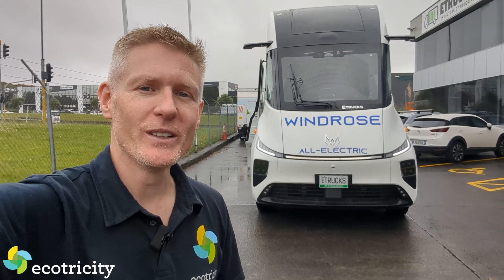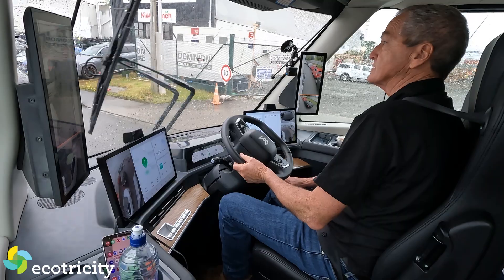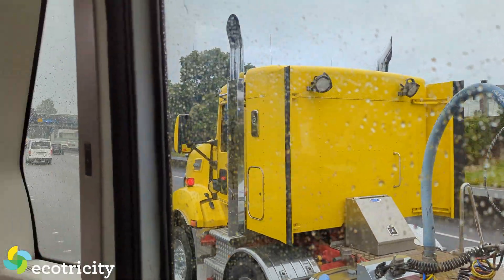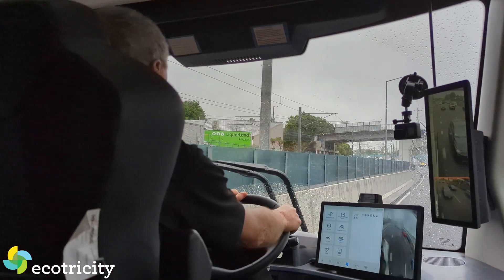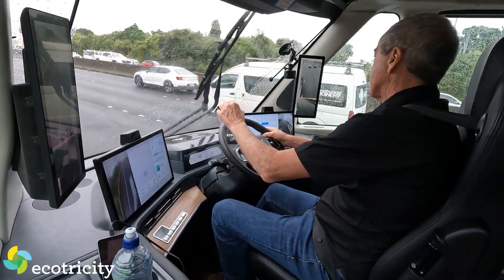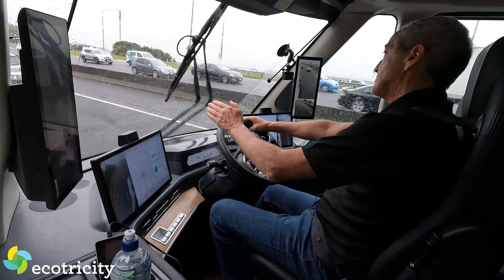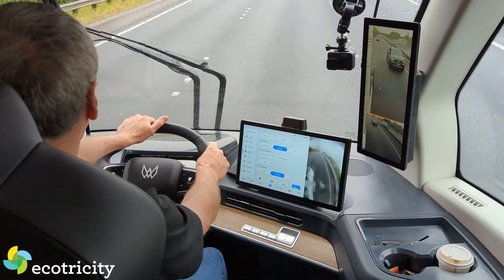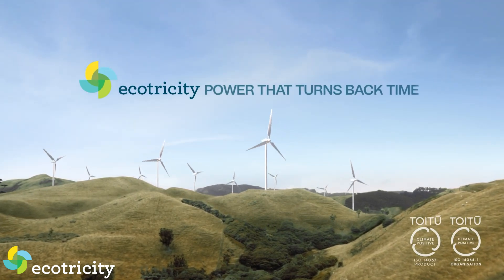Goodbye Diesel: We drive this electric semi truck in New Zealand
This Windrose E1400 semi-truck runs on batteries, costs about the same as an upmarket diesel rig, yet has more power, costs less to run and needs less servicing. So it's understandable that this Chinese newcomer has generated a bit of a storm in trucking circles.

What's most impressive is that this machine has been tested in the real world hauling 49 tonnes total weight a distance of 670 kilometres (416 miles) on a single charge; a range exceeding what professional truck drivers can manage before needing to stop for mandatory breaks. During which, this truck can recharge at up to 870 kW, adding around 400 km of range in 35 minutes.

It's not a light machine however, with this Windrose E1400 tractor unit tipping the scales at 11,985 kg (26,422 lb). It makes up for it in power with a peak output of 1040 kW (1395 hp) and a battery capacity of 729 kWh. Recently in China, this rig towed a fully laden load a distance of 2,200 km with only two rapid-charge stops required.

Previously, such figures would have been unheard of but recent advances in battery chemistry now make long-haul electric semi-trucks like this a viable and welcome addition to kiwi roads.

Not only are vehicle emissions immediately eliminated (if you're running on Ecotricity electricity!) but drastically reduced operating & servicing costs make electric trucks an incredibly competitive offering – and it's often accountants who make the decisions at trucking companies. This means one thing's certain: big electric semi trucks are here to stay.

And if you're keen on cutting your home or business carbon footprint, come and join us at Ecotricity, New Zealand's only climate positive electricity provider! That means by switching today, you're actually turning back the clock on Climate Change - while saving money in the process.

and chuck in your address to see how much money & carbon you can save right now. It's that easy and it makes a real, positive difference for the next generation.